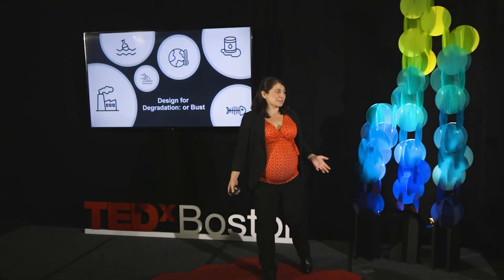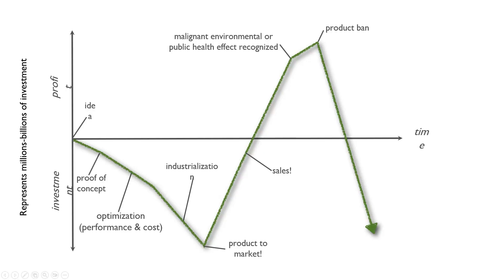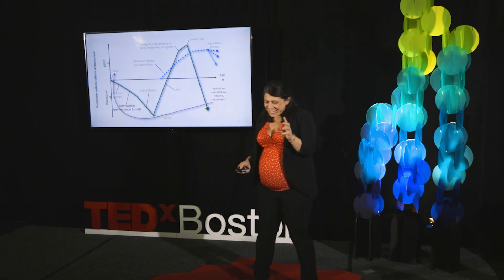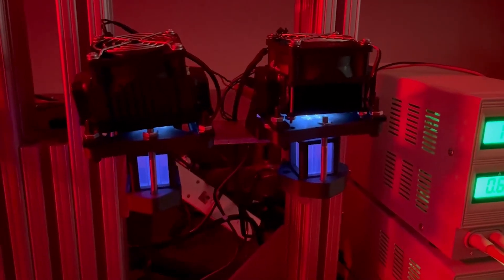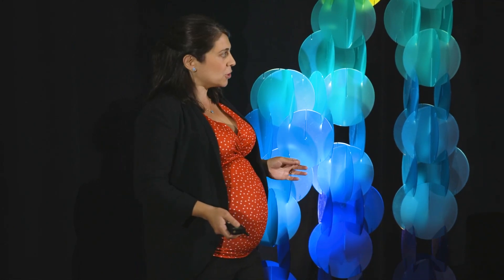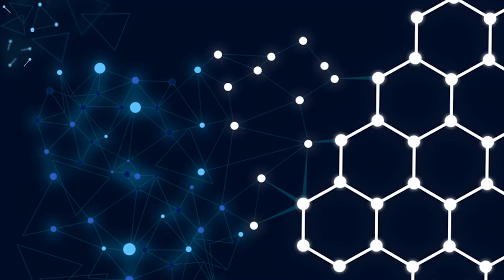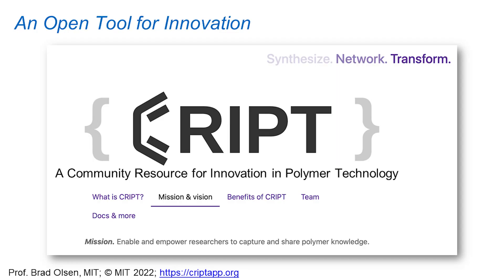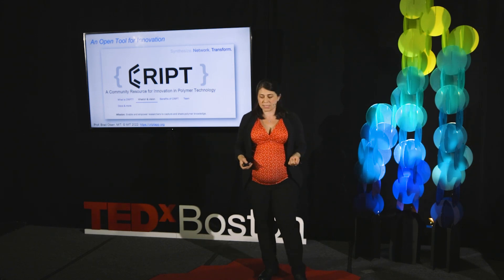Design for Degradation: Or Bust | Desiree Plata | TEDxBoston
Few industrial chemicals have ever been produced, used, and disposed of without some release to the environment, and environmental and public health issues emerge only after chemical accumulation happens. To avoid chemical accumulation, we must design our materials to degrade. Most visibly, the plastics pollution crisis highlights this need and the reality that recycling alone can not solve this challenge. Advances in robotics and computation are helping us machine learn what about chemical structure imparts environmental degradation and functional performance. Using that information, we can predict and prevent future environmental damage. That is Planetary Stewardship.

Desirée Plata’s research seeks to maximize technology’s benefit to society while minimizing environmental impacts in industrially important practices through the use of geochemical tools and chemical mechanistic insights. Plata earned her doctoral degree in Chemical Oceanography and Environmental Chemistry from the Massachusetts Institute of Technology and the Woods Hole Oceanographic Institution’s Joint Program in Oceanography (2009) and her bachelor’s degree in Chemistry from Union College in Schenectady, NY (2003). Plata is an NSF CAREER Awardee (2016), an Odebrecht-Braskem Sustainable Innovation Awardee (2015), a two-time National Academy of Engineers Frontiers of Engineering Fellow (2012, 2020), a two-time National Academy of Sciences Kavli Frontiers of Science Fellow (2011, 2013), a Caltech Resnick Sustainability Fellow (2017), and winner of MIT’s Junior Bose Teaching Award (2019), Edgerton Faculty Achievement Award (2021), and Perkins Graduate Mentor Award (2022). Having previously served as John J. Lee Assistant Professor of Chemical and Environmental Engineering at Yale University and Associate Director for Research at the Center for Green Chemistry and Green Engineering at Yale, Plata is now Associate Professor of Civil and Environmental Engineering at MIT. Plata is co-founder of Nth Cycle, a sustainable metal processing and recycling firm. This talk was given at a TEDx event using the TED conference format but independently organized by a local community.